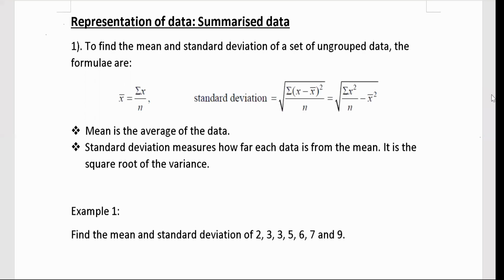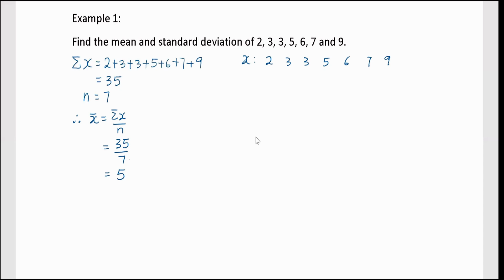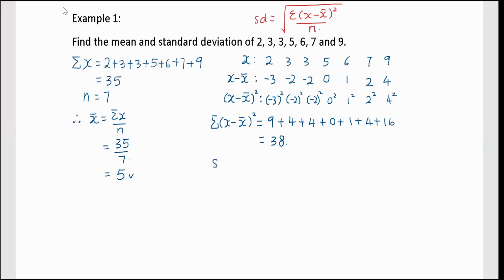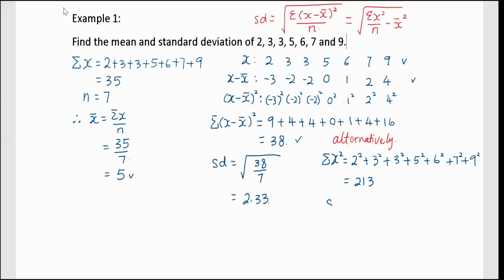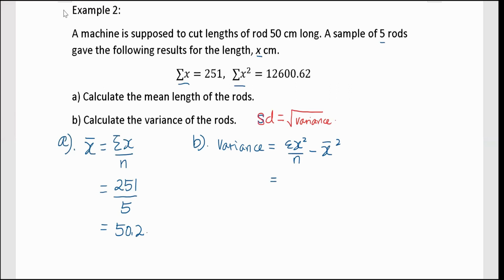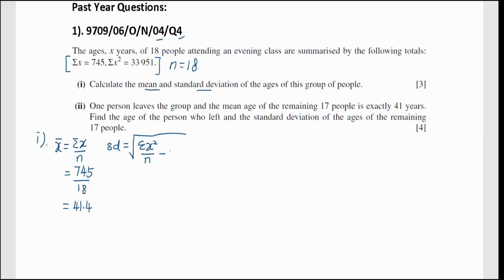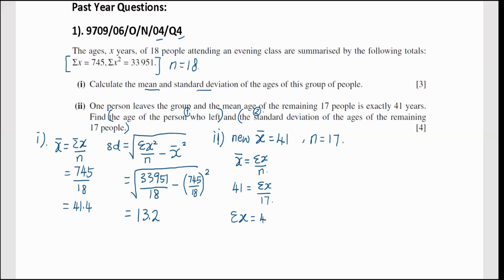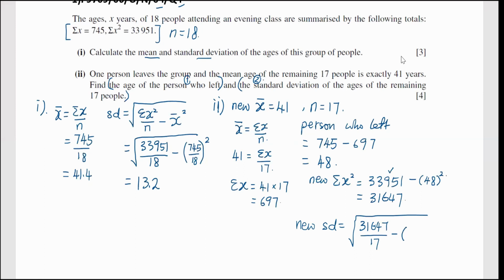[MATH] Statistics 1 | Standard Deviation and Mean | Summarised Data | Representation of Data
🎓🧞‍♂️Timestamps
00:48 - Introduction
02:03 - Example 1
07:05 - Alternative solution
08:59 - Exam tips + Example 2
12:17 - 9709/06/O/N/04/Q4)